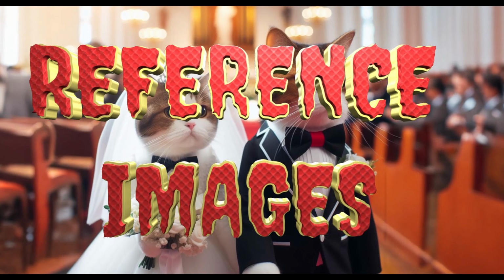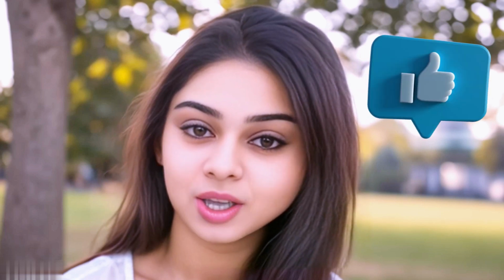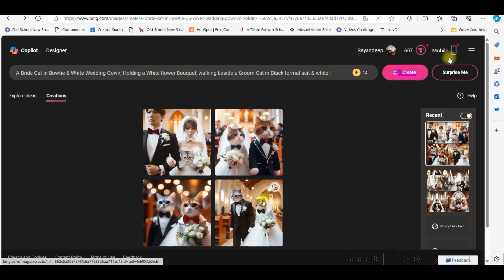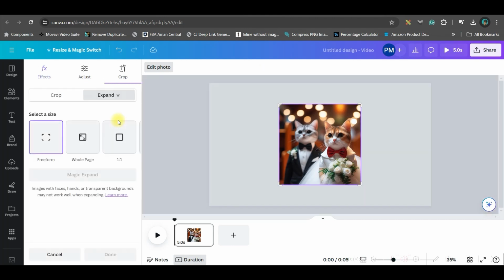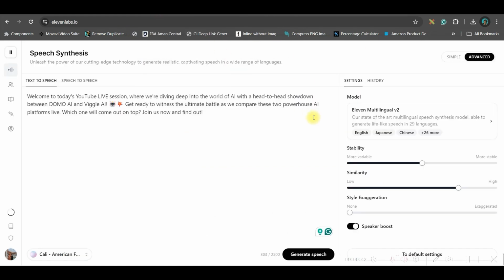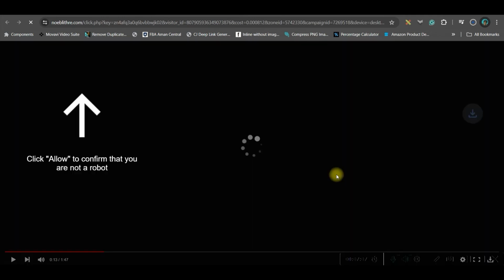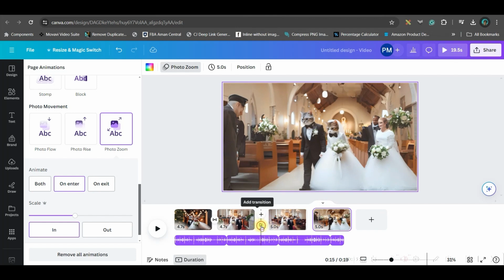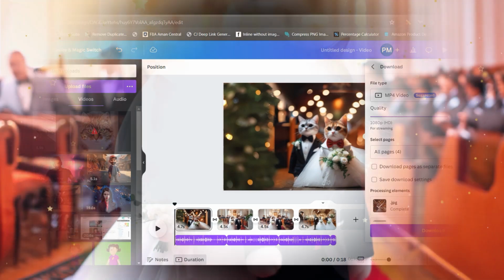New Viral Cat Niche For TikTok Creativity Program 💵 & 🚀YouTube Shorts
Unlock the Secrets of the New Viral Cat Niche for TikTok Creativity Program & YouTube Shorts. Discover high RPM 💵 niches on TikTok and delve into the TikTok Creativity Program beta for a firsthand review of its potential earnings and payout structure. Learn how to join the program, explore new niche ideas for YouTube content, and optimize your creativity for maximum engagement. Don't miss out on this opportunity to boost your TikTok and YouTube presence with our comprehensive tutorial!

Click the Facebook link below to get notifications and communicate with me:
For Video Editing:

-Poulami